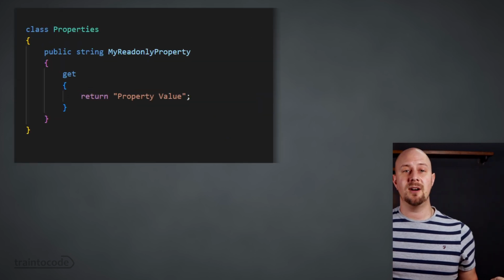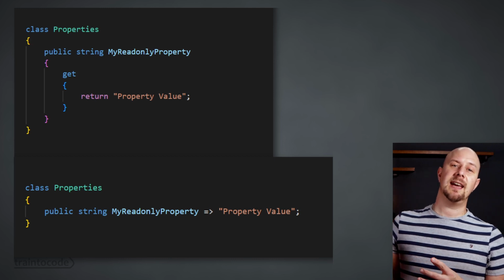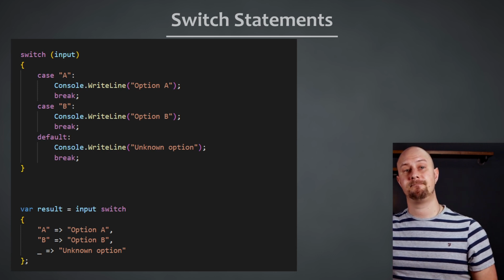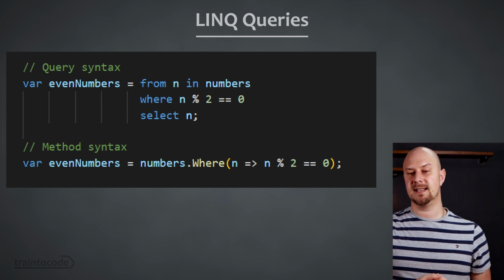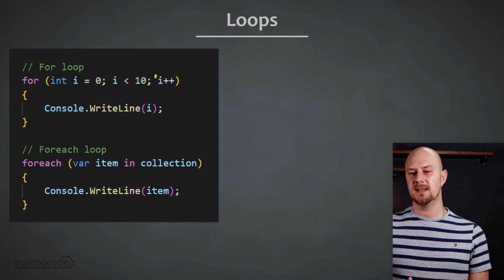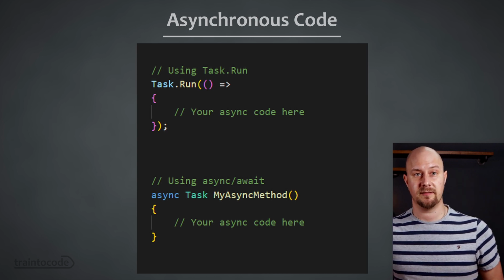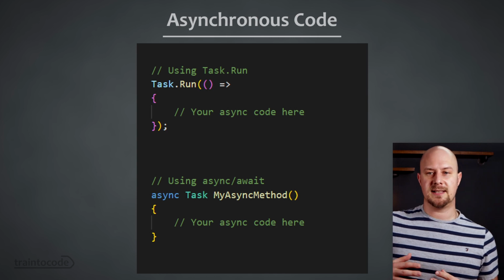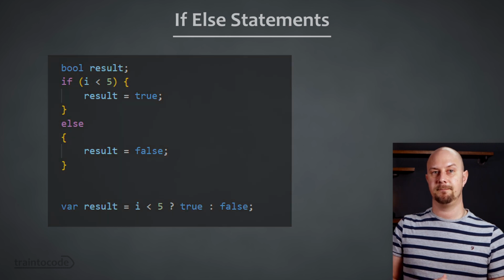Why C# Has Multiple Ways to Write the Same Code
Ever wondered why there are so many ways to write the same code in C#? In this video, we dive into the historical reasons behind C#'s duplicate syntax options and how the language has evolved over time. We'll cover switch statements, LINQ queries, loops, asynchronous code execution, and conditional expressions. Gain a deeper understanding of C# and the flexibility it offers to developers.